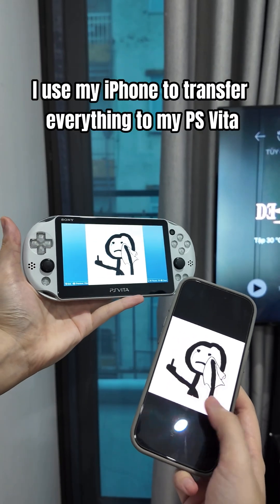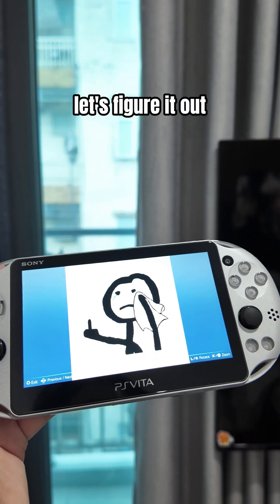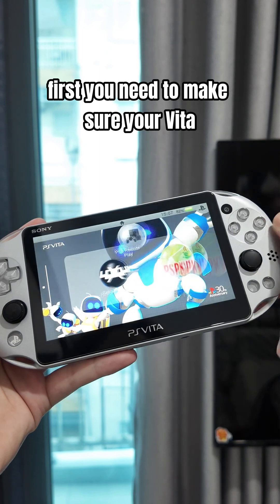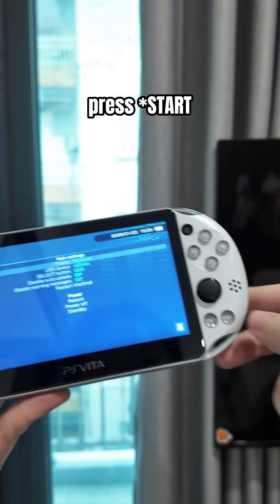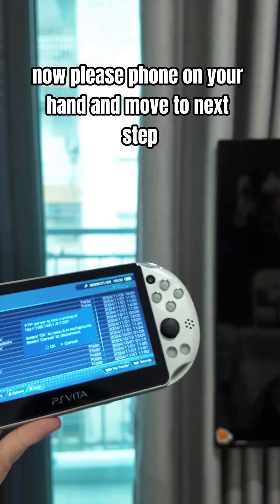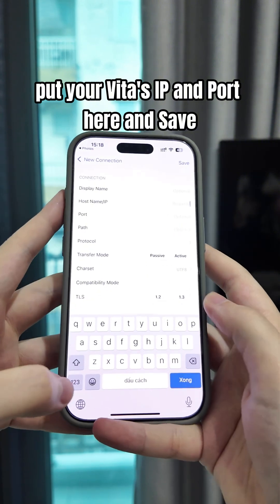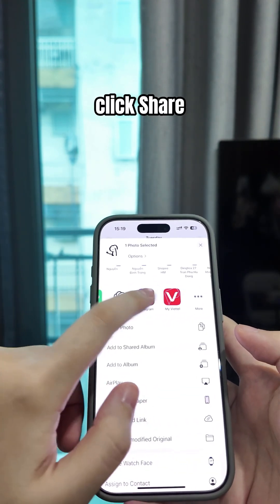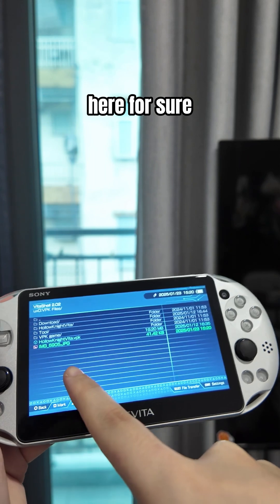Transfer files to PS Vita using an iPhone in 2025 - Super Fast & Easy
If you want to download a mod or ported game for your PS Vita without a PC, don’t worry. You can even mod your Vita and install everything without ever needing a computer. This process has become so much easier than ever before!

New update: FTPTransfer is no longer a free app, if you don't want to buy it, use Owlfiles instead, or whatever works for your phone (just search FTP on your AppStore/CH Play)